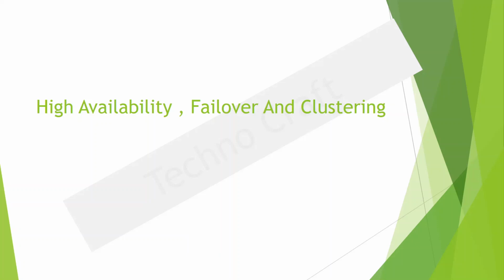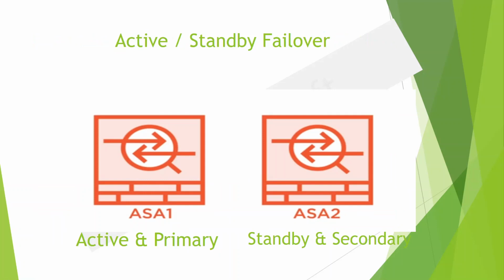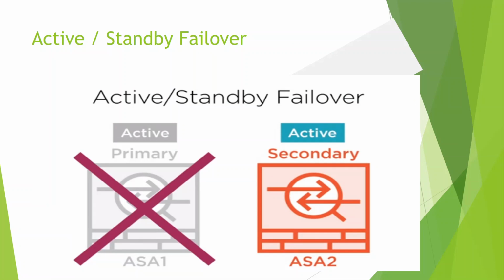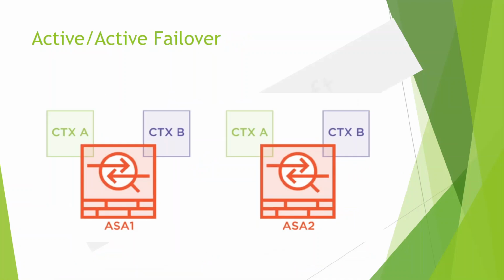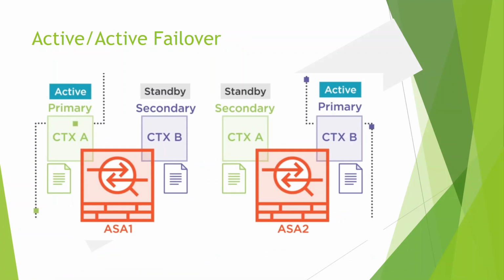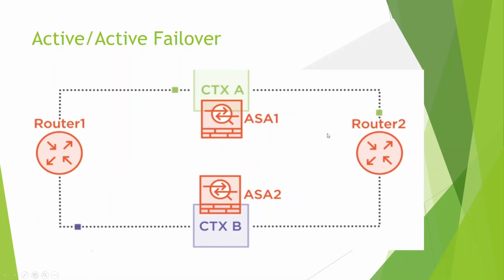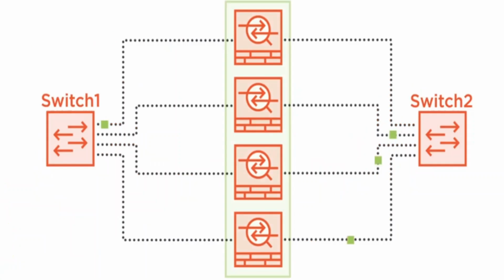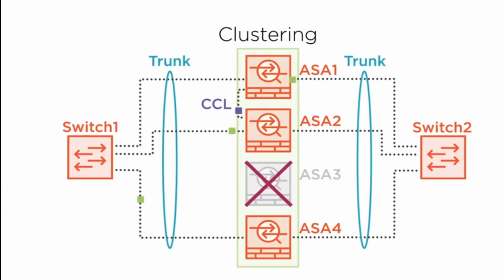Features of Cisco ASA 9.x | CCNA Security(210-260) IINS Courese ,Module 2 Part3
This course is designed to help you learn the CCNA Security Firewall topics for both Cisco IOS and Cisco ASA. Each device has a different approach to configuring firewall policy and this course will cover both. First, you'll learn about the ASA and ASAv platforms and you'll configure the ASAv for firewall services using the Cisco VIRL learning platform. Next, you'll discover how to use a Cisco IOS router as a Zone-based firewall platform which is ideal for branch offices. Each module addresses topics found on the CCNA Security exam.
1.High Availability
2.Failover
3.Clustering